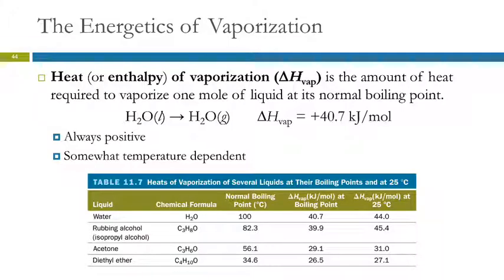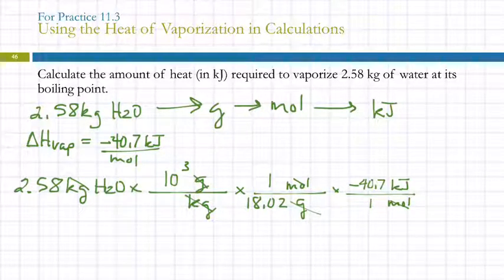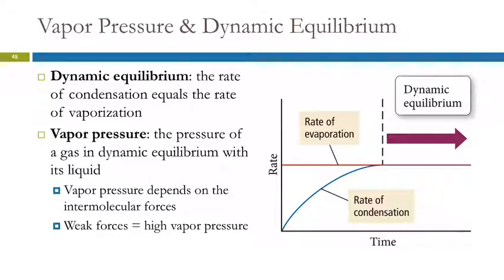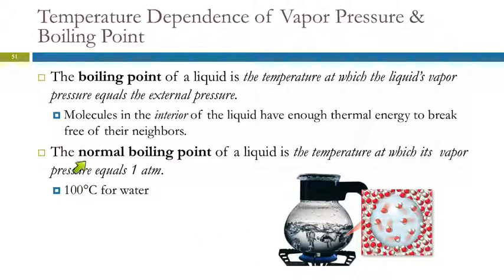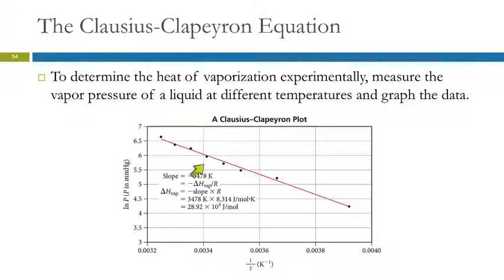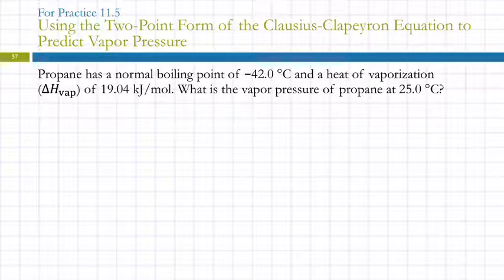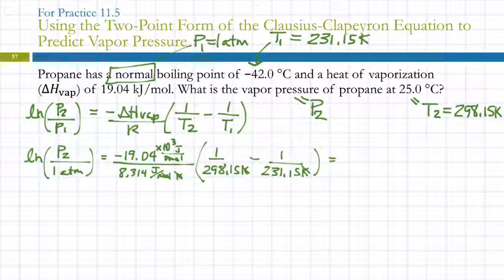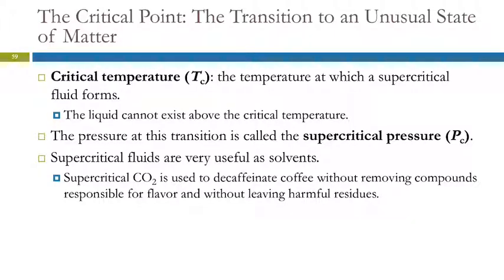11.5 part 2